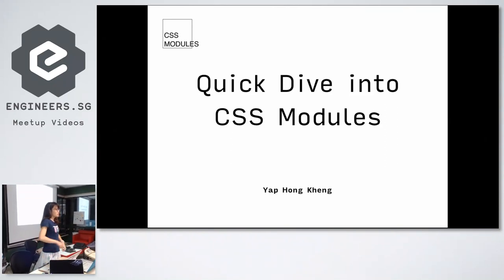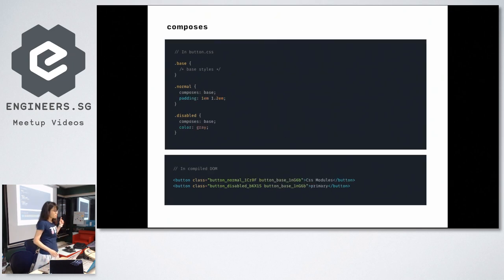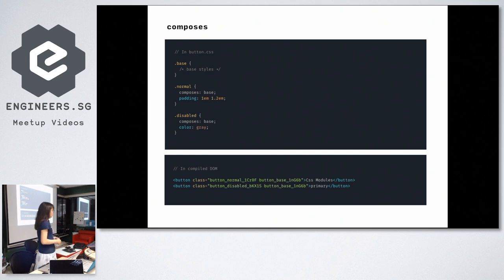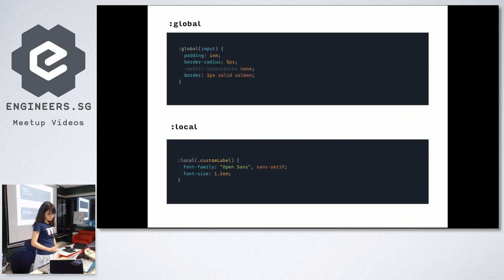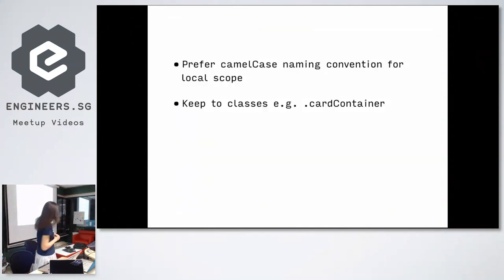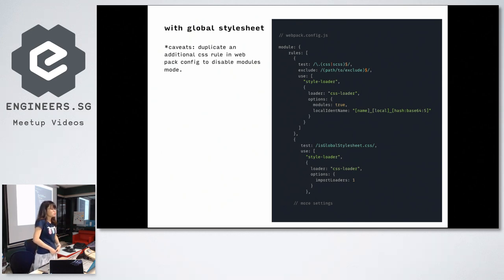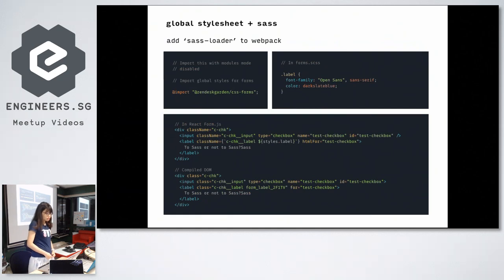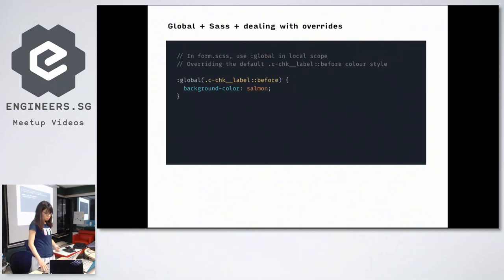Quick Dive into CSS Modules - Talk.CSS #39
Speaker: Yap Hong Kheng

Recorded by: Vina Rianti